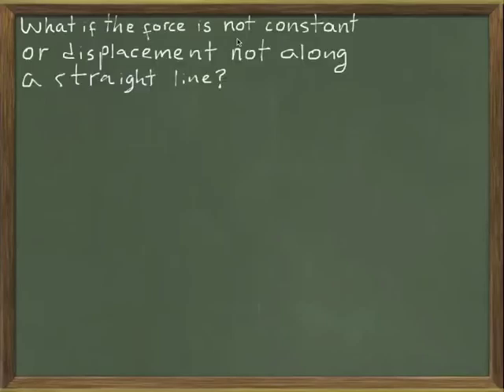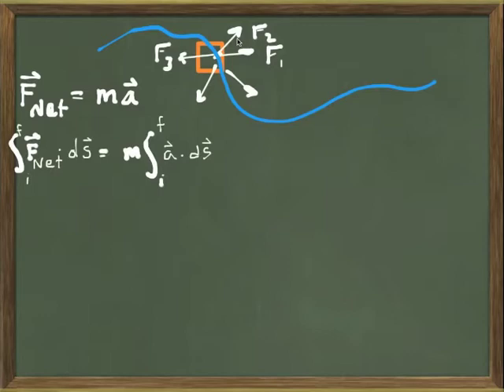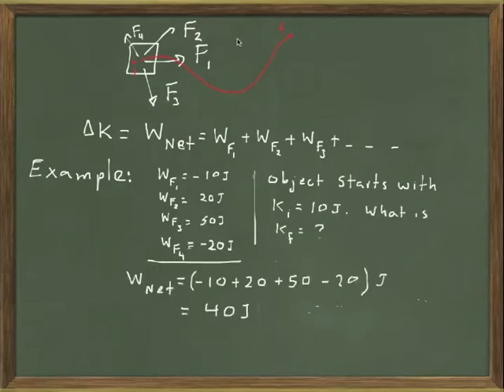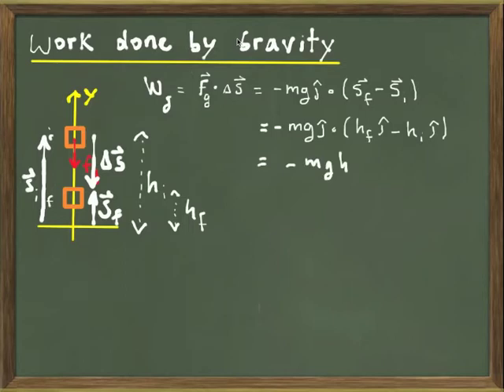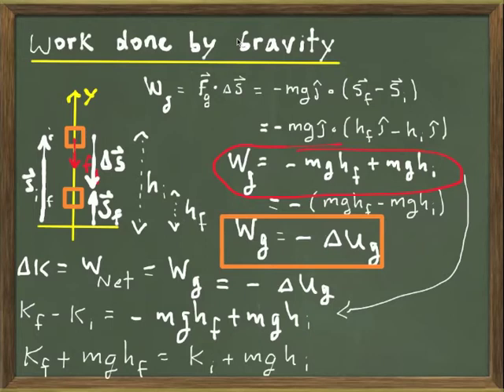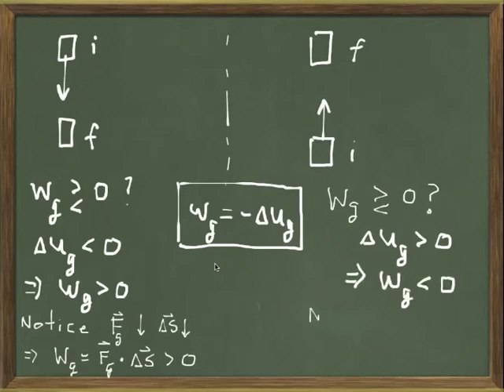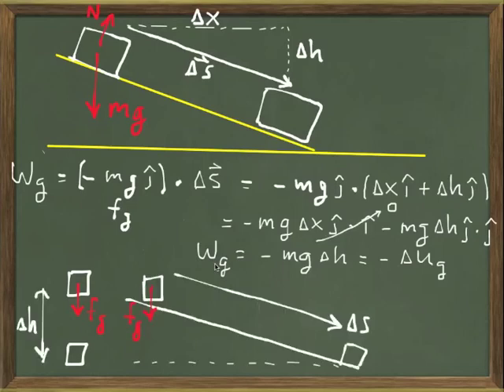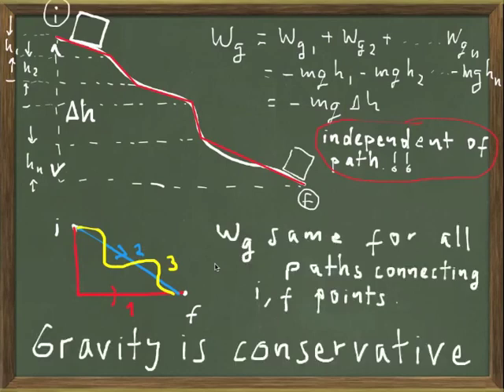Work done by variable Force and Work of Gravity